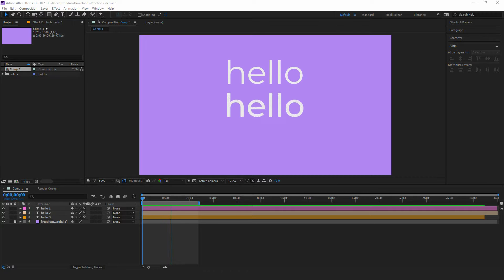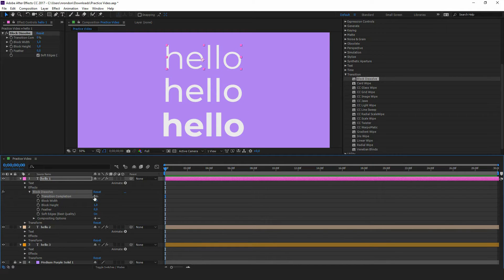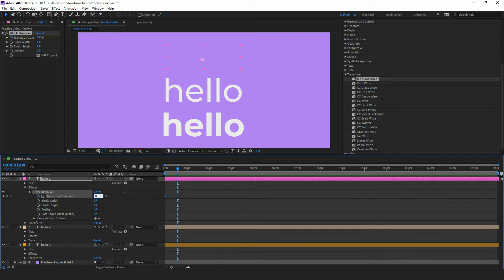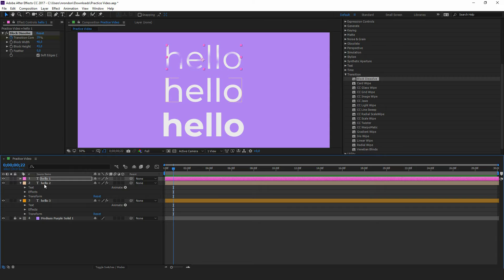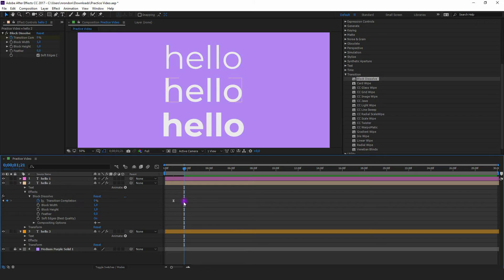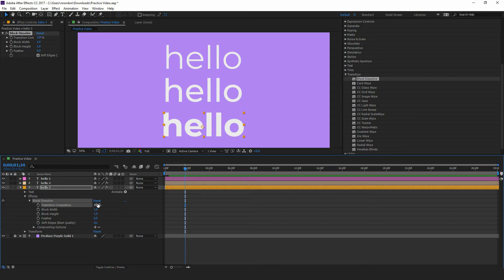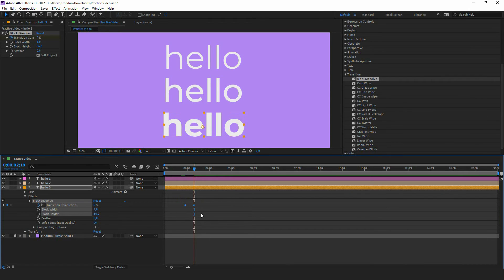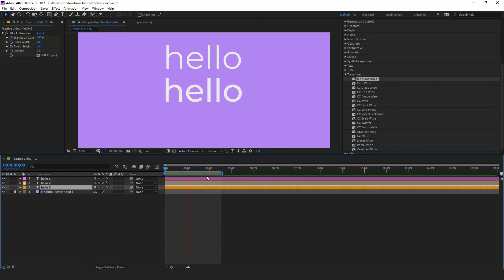Block Dissolve Effects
For this tutorial I'll start with simple notion of Block Dissolve Effect. I hope it will be useful to you at some point! You can experiment in animations with these effects in your works!

⌨ Comands Glosary:
📍 Easy Ease➡ Select both keyframes them with F9 key or right click the keyframe,  Keyframe Assistant,  Easy Ease

My new behance (It's a long story, but to summarize I lost the password )